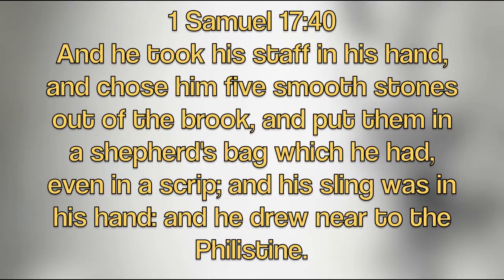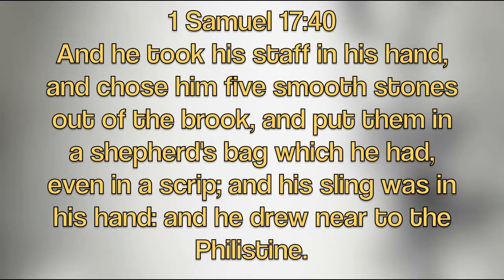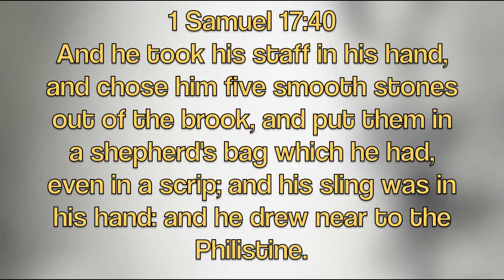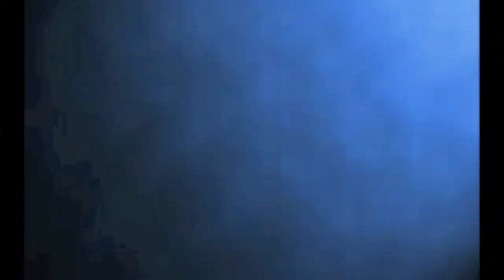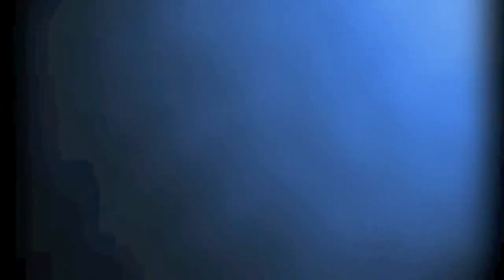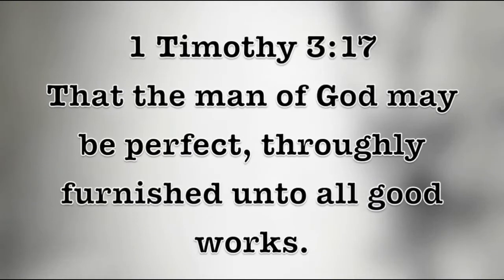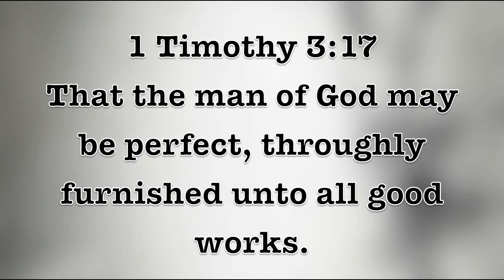"Your gift back " Part 2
Daily Devotion by Bro. Jerid Davis.